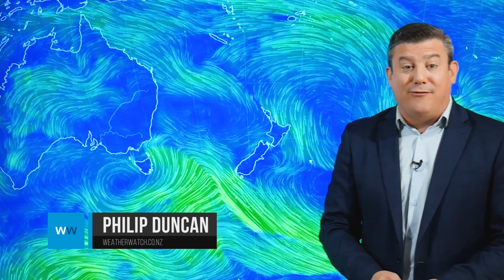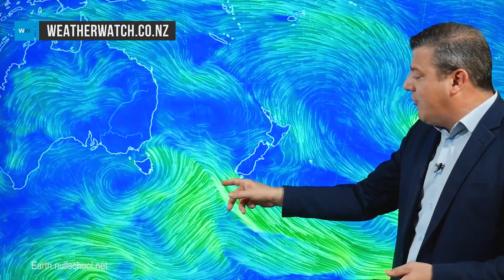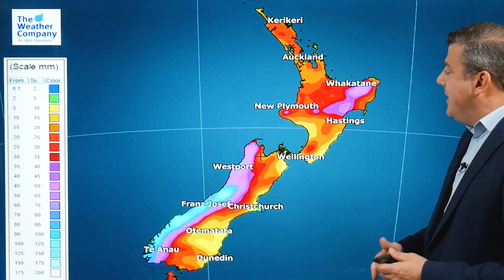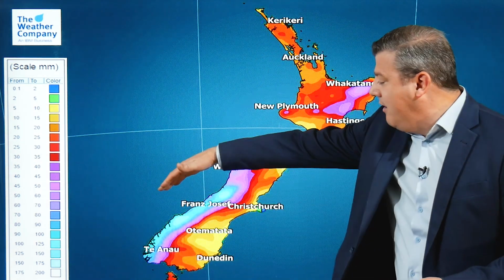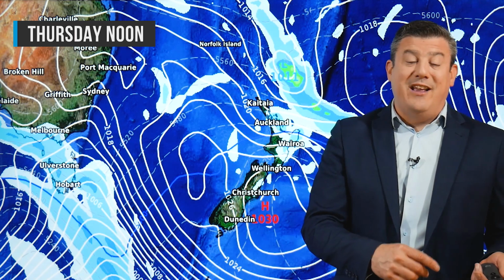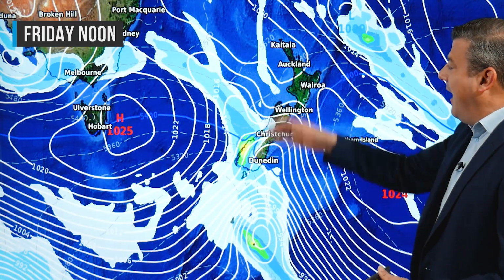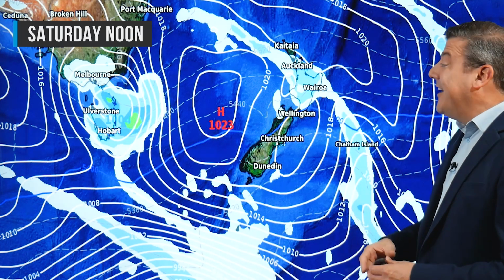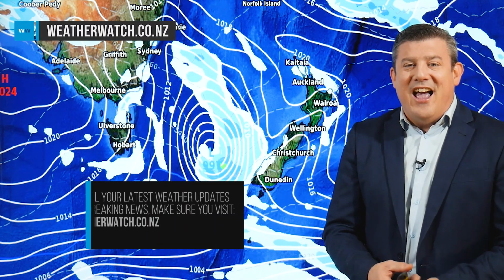Spring ups and downs next several days (13/10/20)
We have warmer than average days and cooler than normal days, we have sunny and calm, windy and cloudy.

The spring forecast continues on - we break down the settled days from the unsettled ones!